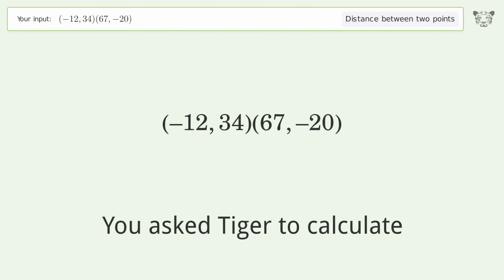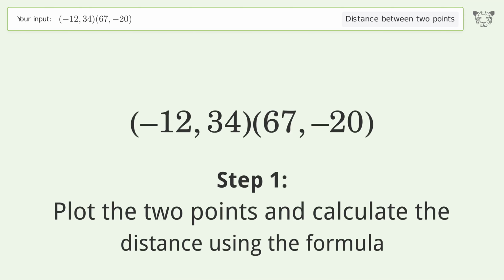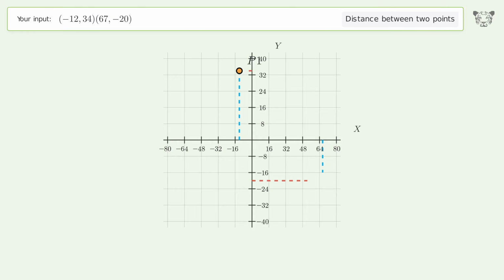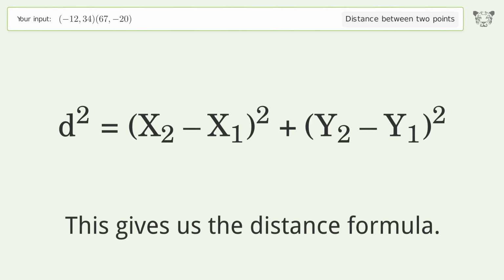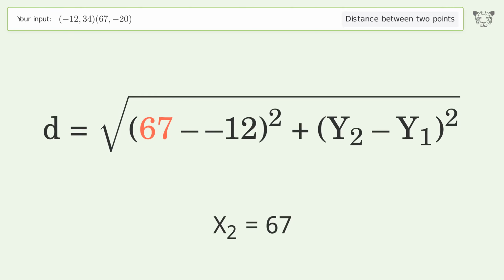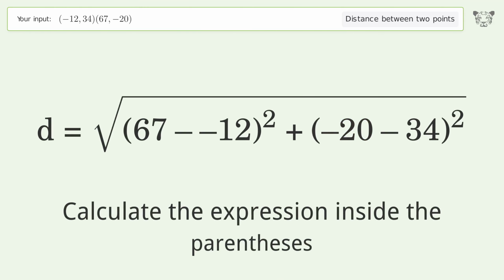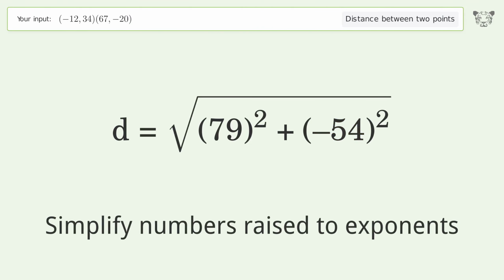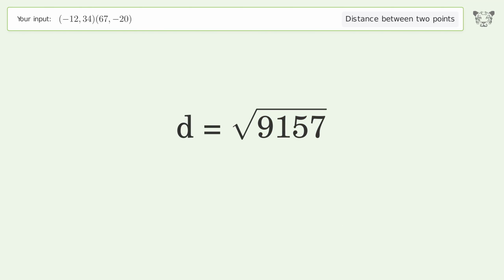Find the distance between two points p1 (-12,34) and p2 (67,-20): Step-by-Step Video Solution